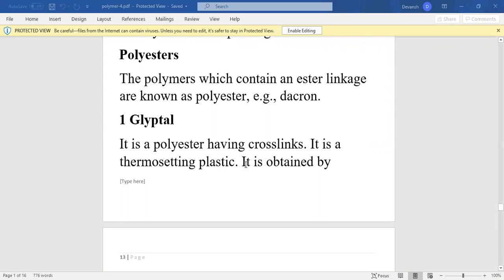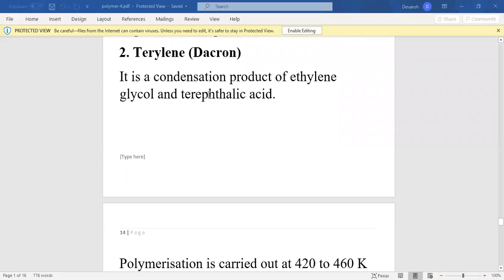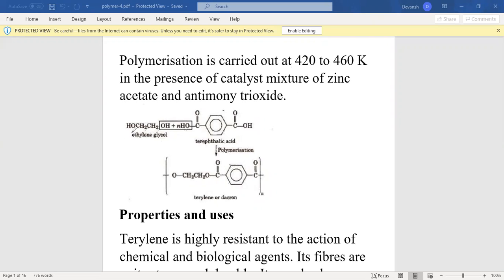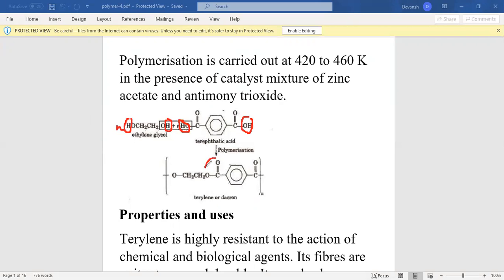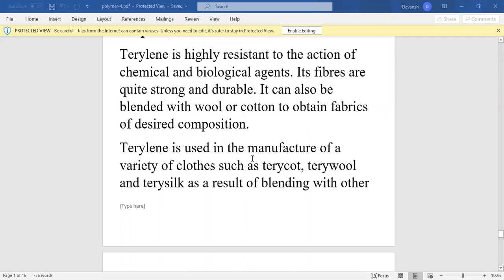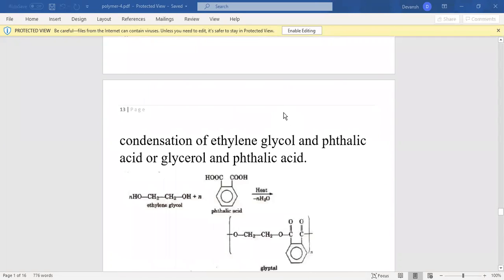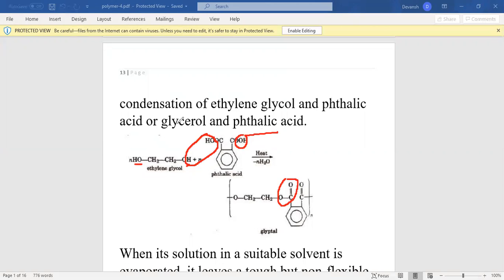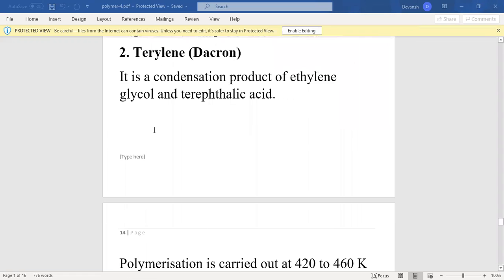28 April 2020